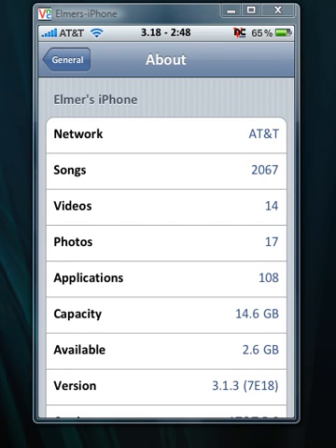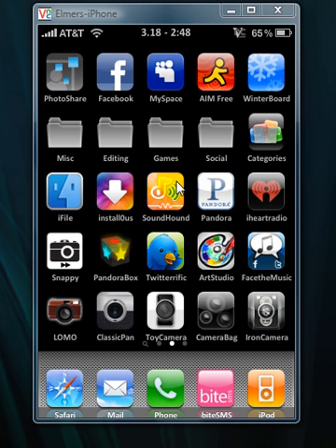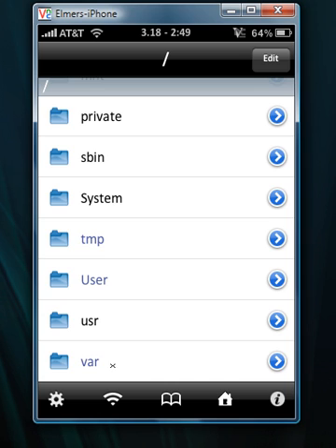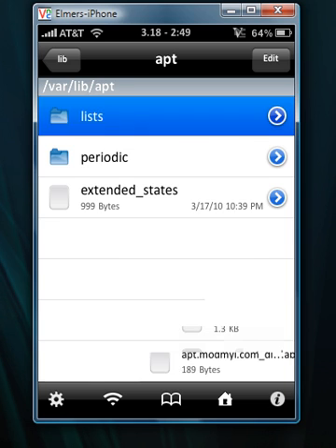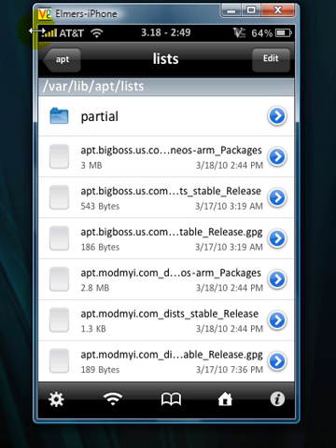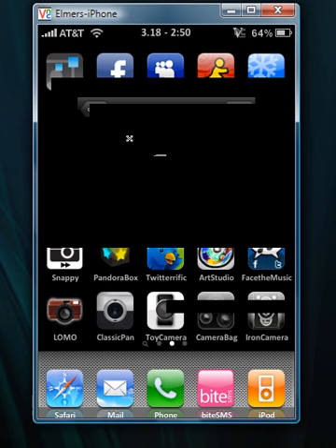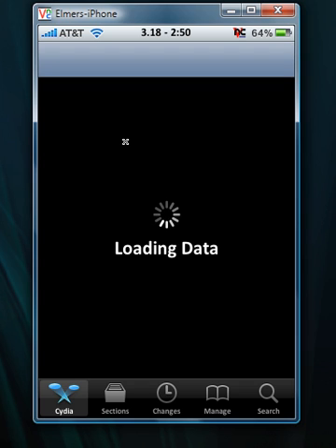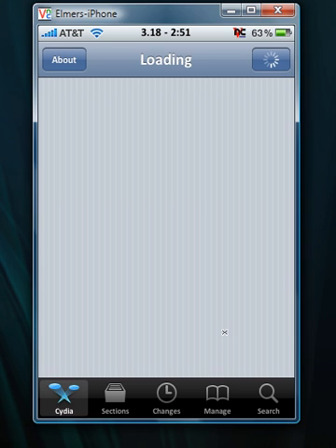fix cydia crashing using iFile 3.1.3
first go to /var/lib/apt/lists and delete everything except the partial folder.
Reboot.
If that didn't work, go to /var/lib/dpkg/updates and delete all the files in it
Reboot

Cydia should now work

Tell Me if it worked